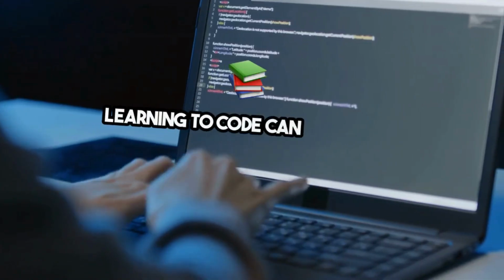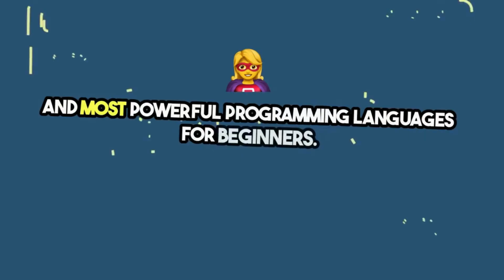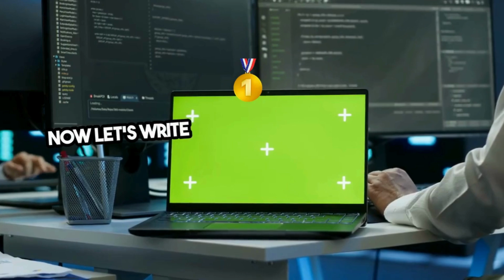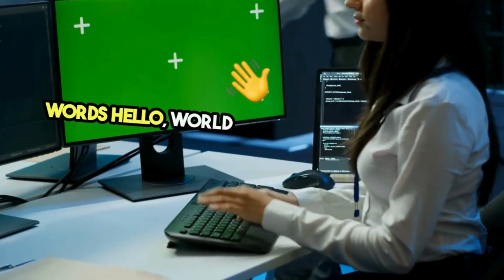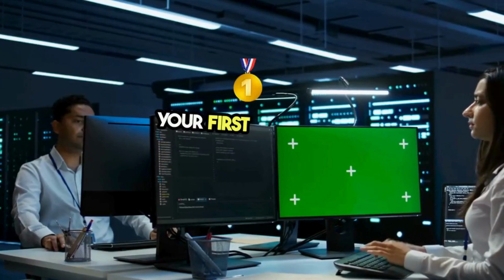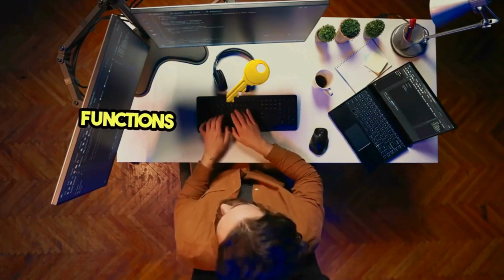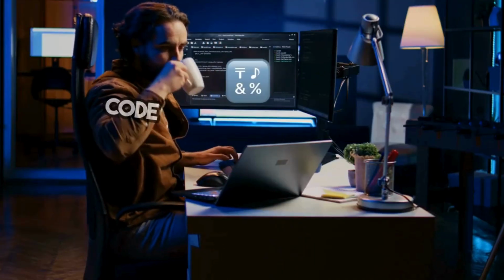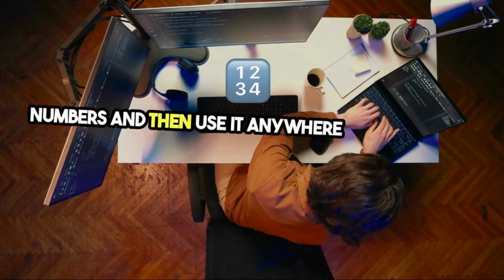Coding Made Simple: Step-by-Step Guide to Your First Lines of Code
Ready to jump head first into the world of programming? In this video, "Coding Made Simple: Step-by-Step Guide to Your First Lines of Code," we’ll break down the basics of coding in an easy-to-follow, beginner-friendly way. Whether you’re looking to start a new career or just curious about coding, this tutorial will guide you through writing your first lines of code with confidence. Perfect for absolute beginners, we’ll explore essential concepts and hands-on examples that will have you coding in no time!